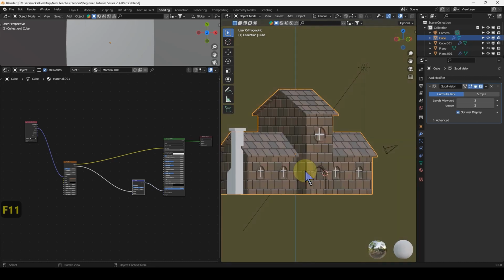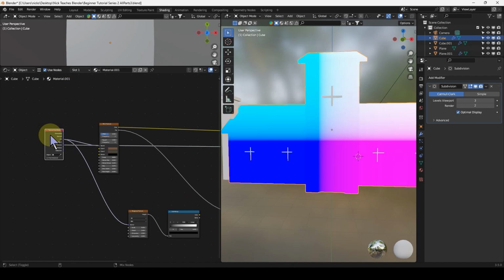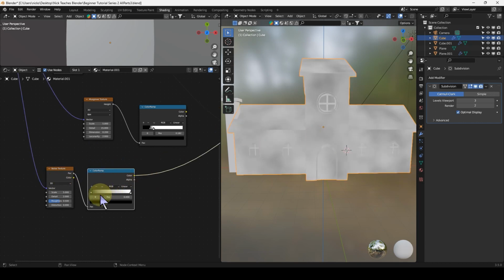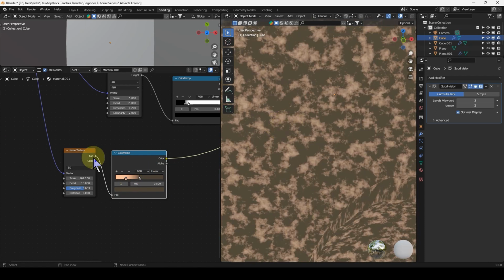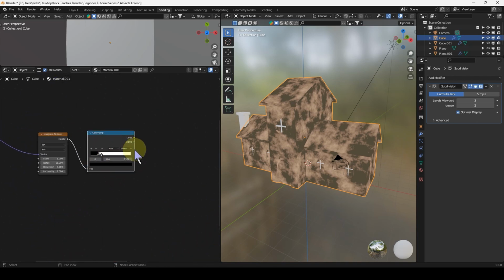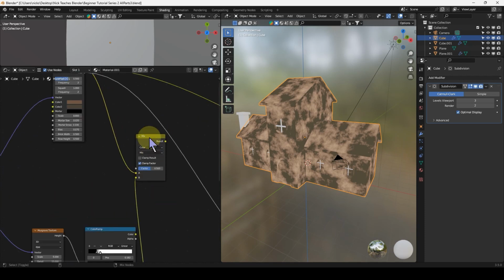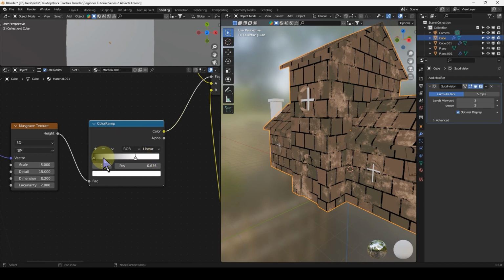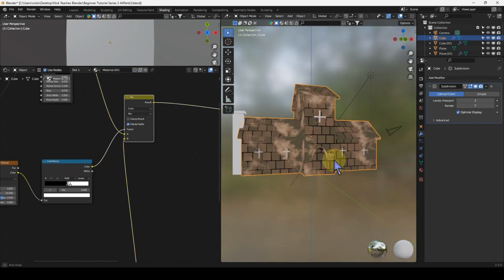Blender v3.5 for Beginners Season 2 - Part 7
In part 7, the whole tutorial is taken up by adding the second part of our brick material and combining them both together. We'll be looking at the colour ramp and creating a mask and using it to separate both the bump and the colour information.

What you'll get from following along with this material building process is enough information to be able to make all sorts of your own materials, with the knowledge of how to combine textures into one shader.